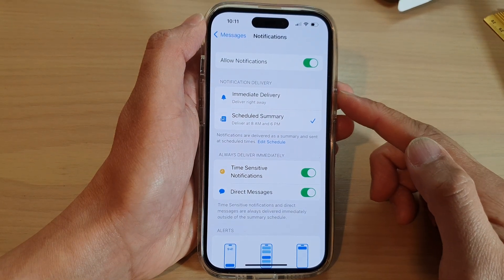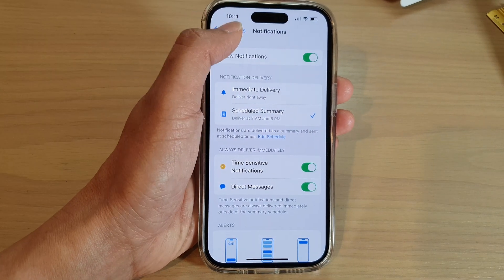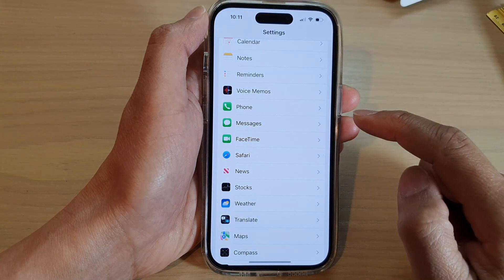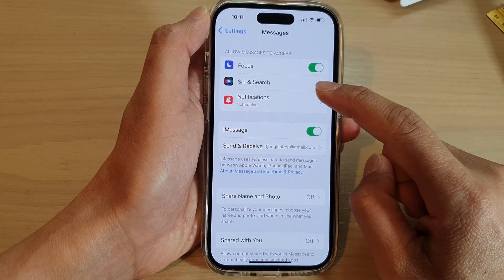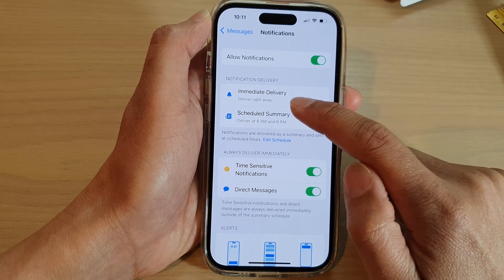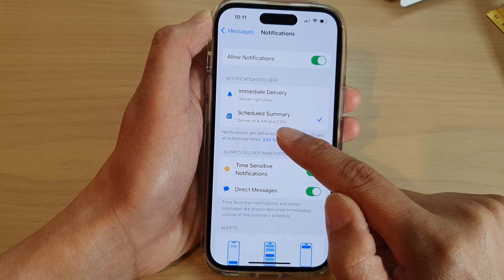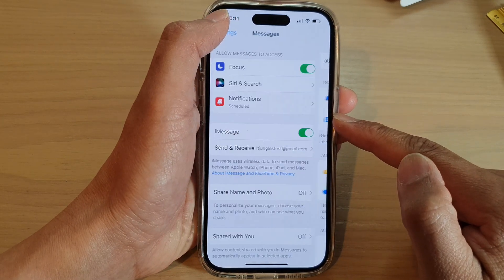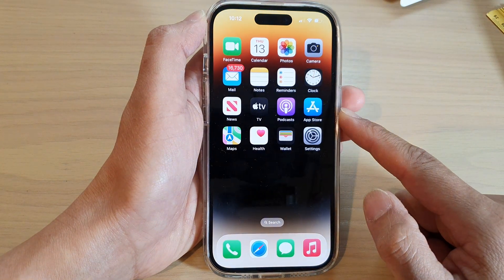iOS 16: How to Set Messages Notifications to Immediate Delivery / Scheduled Summary on iPhone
Learn how you can set Messages Notifications to Immediate Delivery / Schedule Summary on iPhone operating iOS 16.